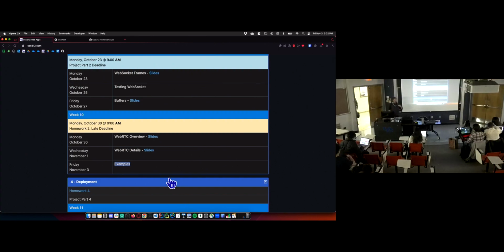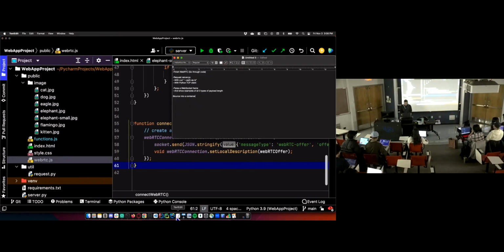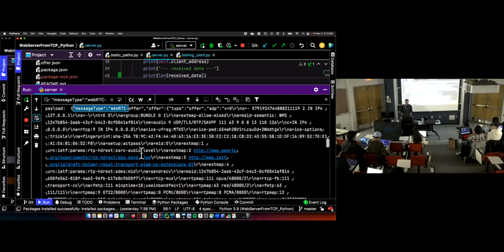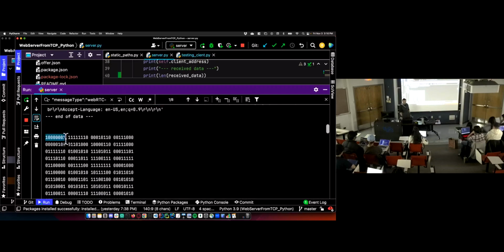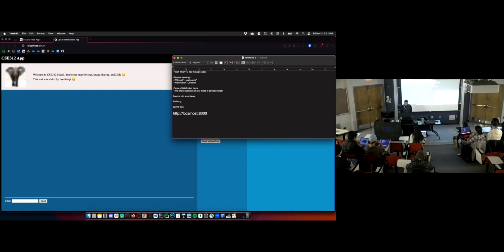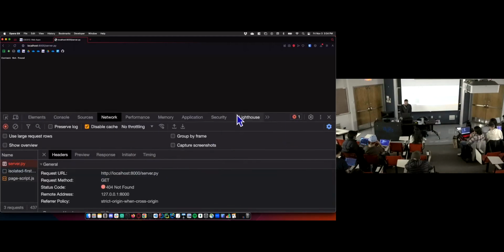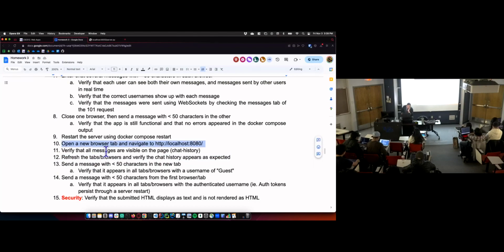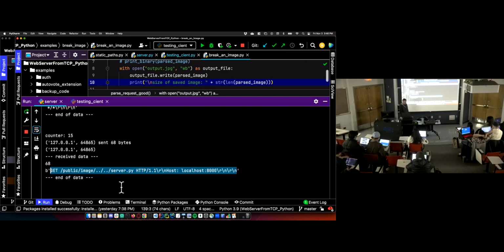[CSE 312] Examples Friday November 3